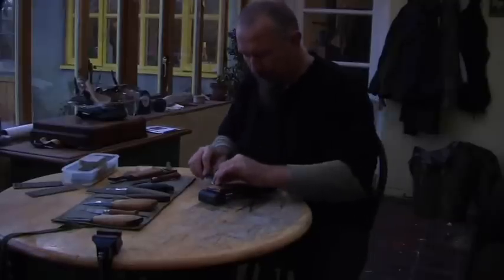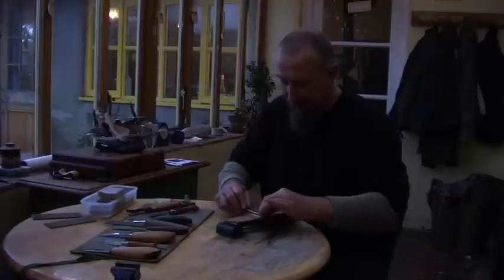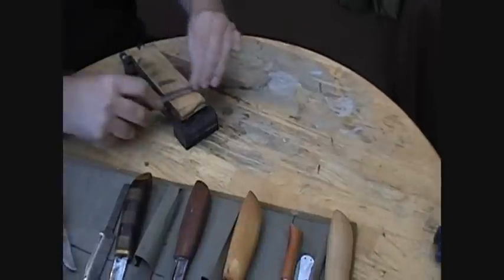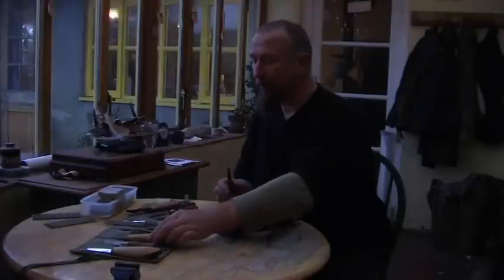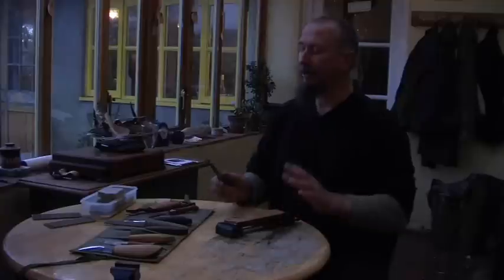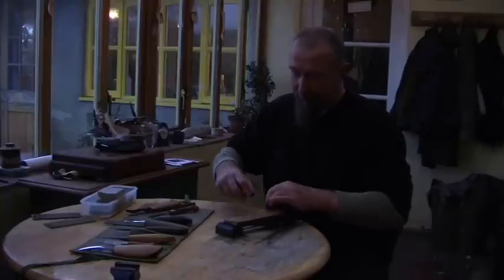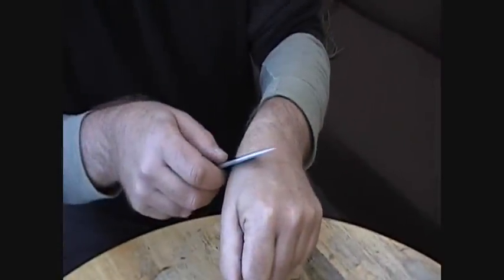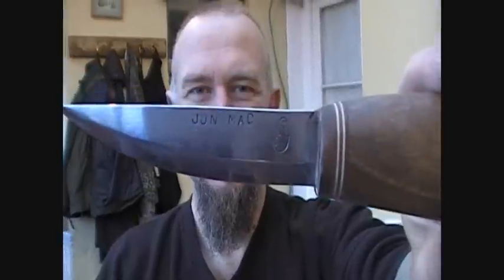Knife Sharpening With Jon Mac part 2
After my video of Jon Mac carving one of his signature kuksas' I had several requests to make a video of him sharpening knives. So Jon kindly spared some time and allowed me to visit him and shoot this video. Part 2

Jon offers courses on wood carving/whittling knife sharpening and also offers a knife sharpening service.